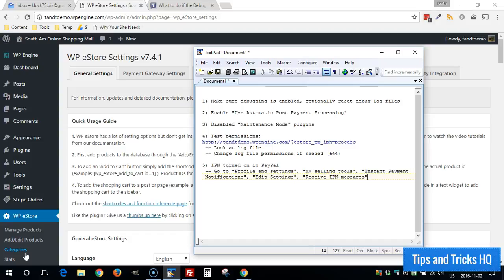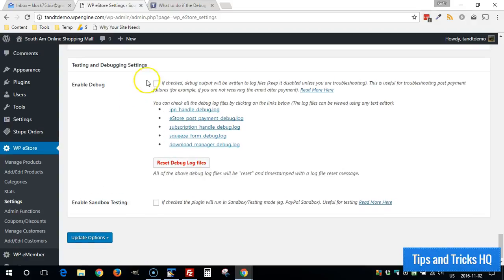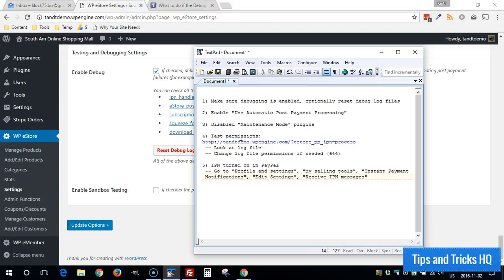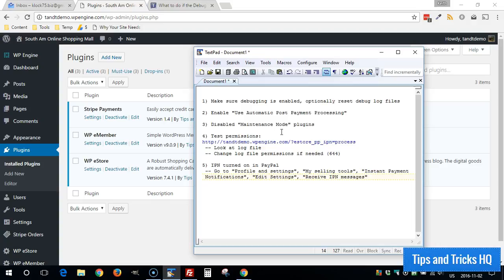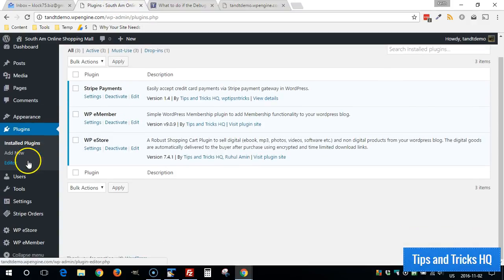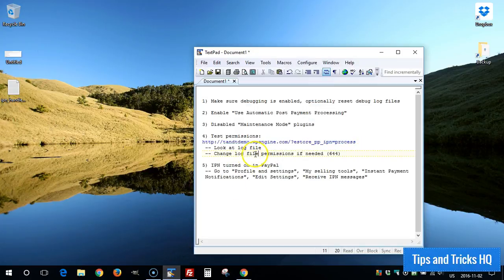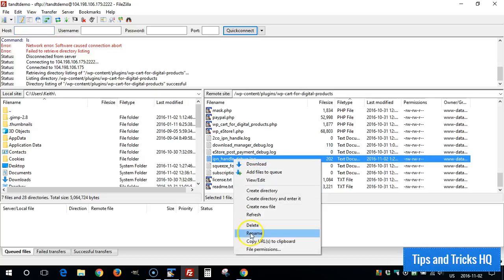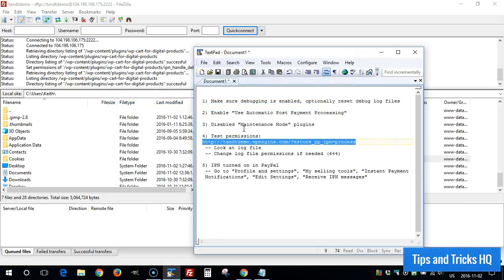WP eStore Plugin - Troubleshooting Debug File Empty Issue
Use the checklist mentioned in this video to troubleshoot WP eStore plugin issue whereby the debug data doesn't get written to the debug log file on your site.